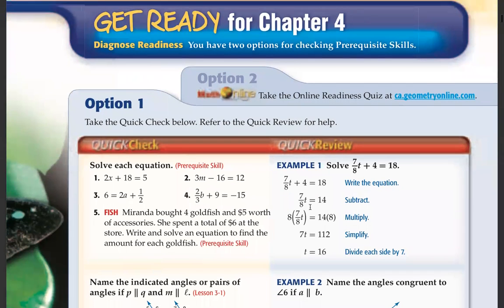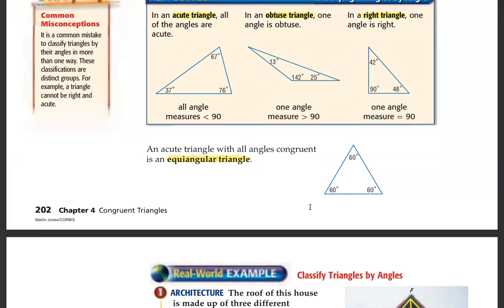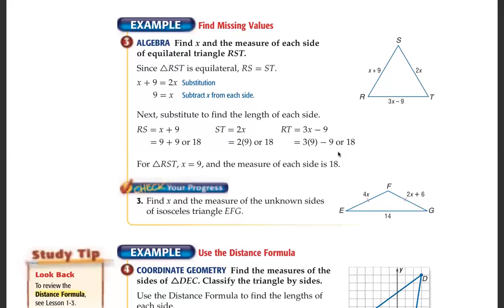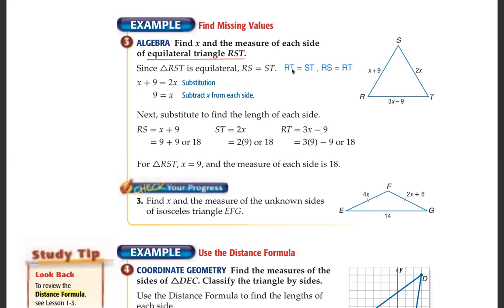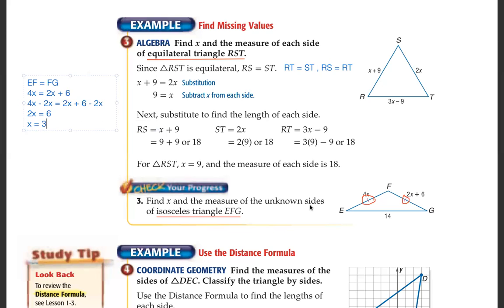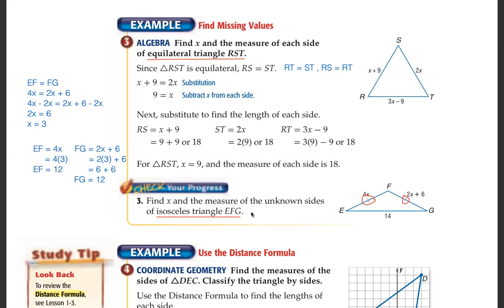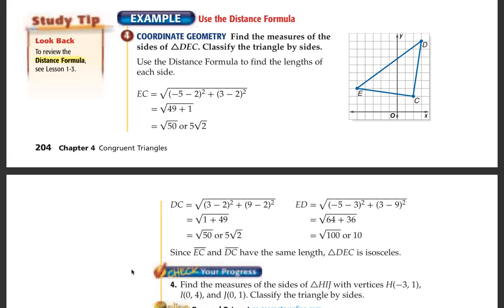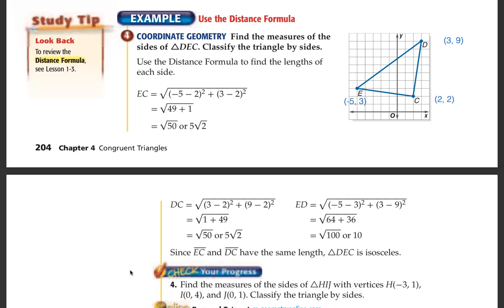Classifying Triangles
Lesson 4-1